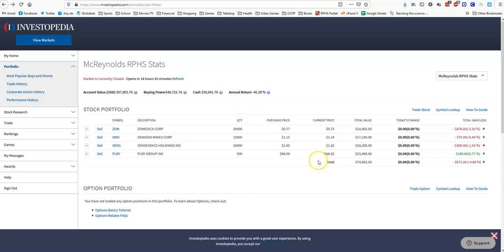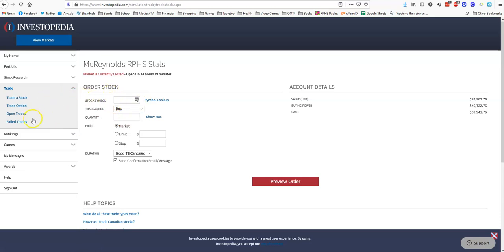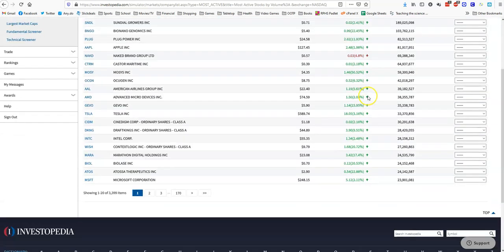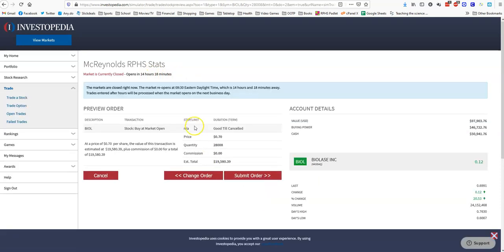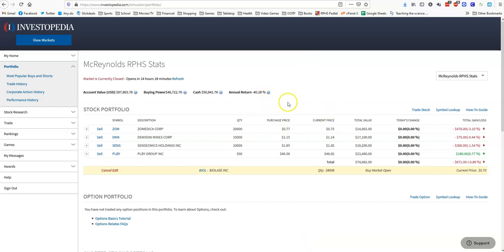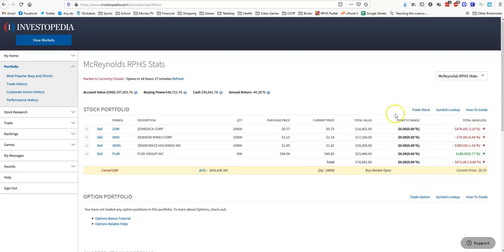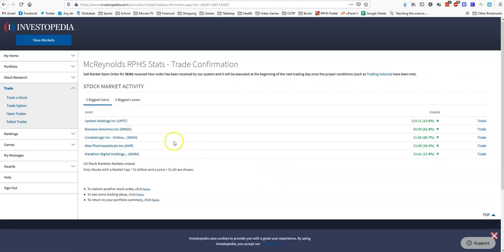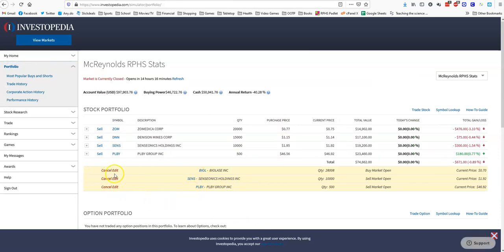Investopedia- Buying and Selling to make 10 Profitable Transactions